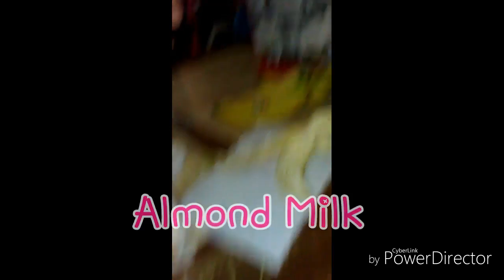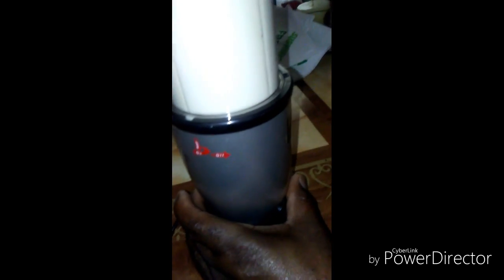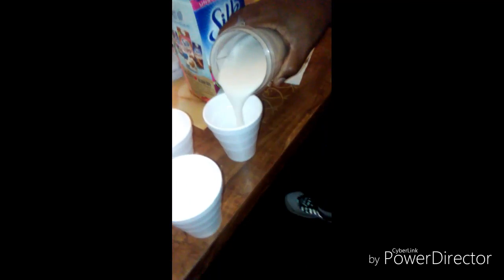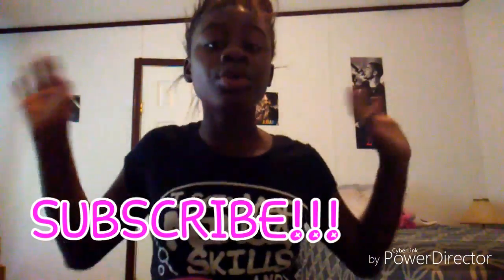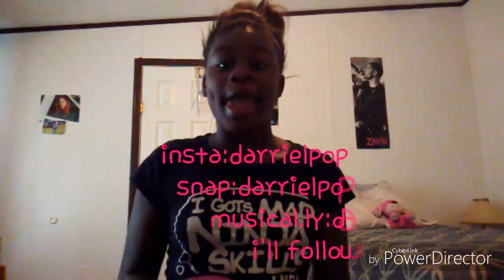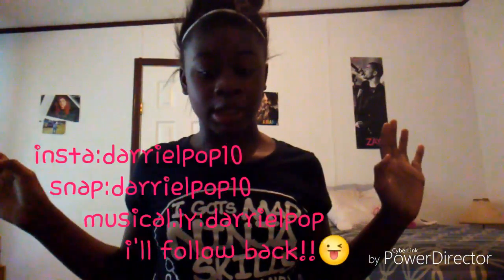Me showing ya'll how to make an banana proiten smottie!!🍦💕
Hoped u enjoyed this video.i wish my daddy didn't strat early so i could show ya'll myself but thts alright!!plzz make sure to like and subscribe and go follow my soial media @:
     Snap:darrielpop10
        Musical.ly:darrielpop10
           Bye!!🙋💕💛🔐